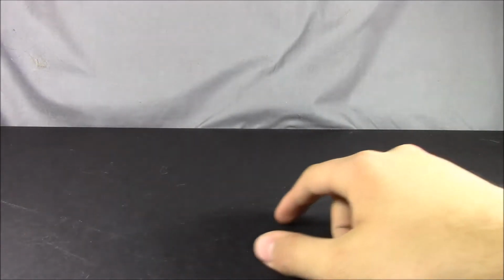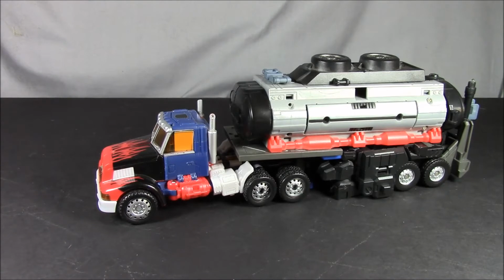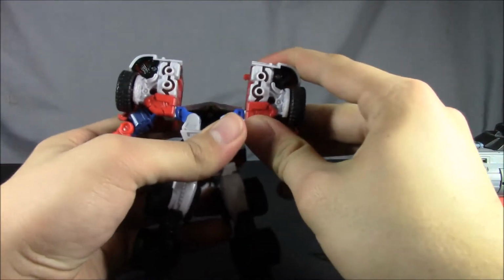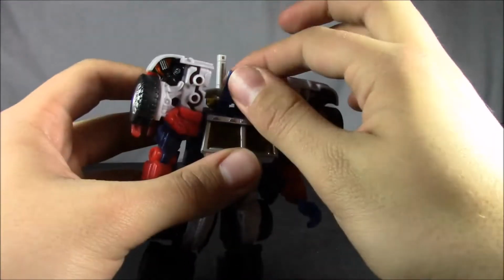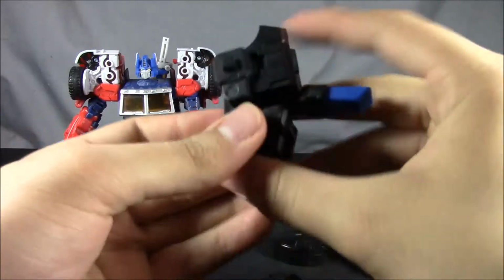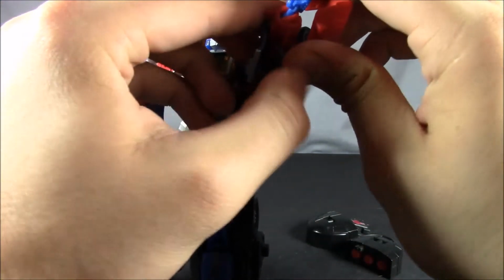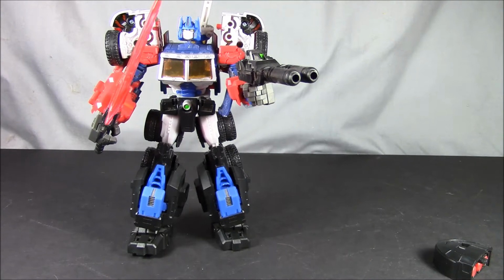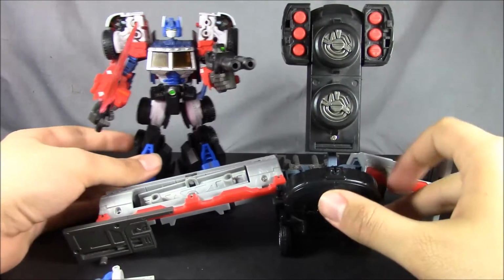Transformers Reveal the Sheild Laser Optimus Prime with Maketoys Battle tanker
From tiny deluxe to voyager g2 badass with cannons and a pink sword. awesome

Galleries for all figures I review are on my Facebook Page. CHECK IT OUT!!